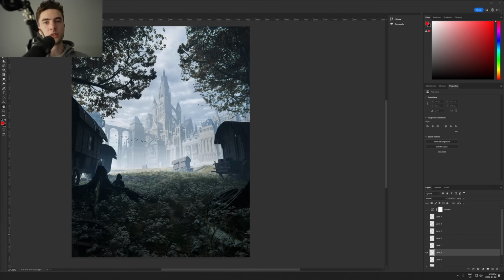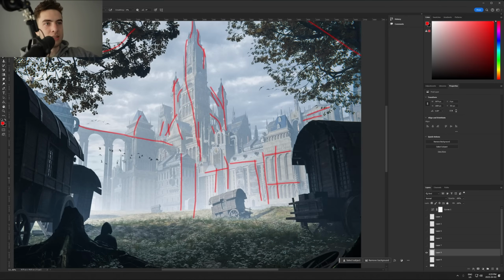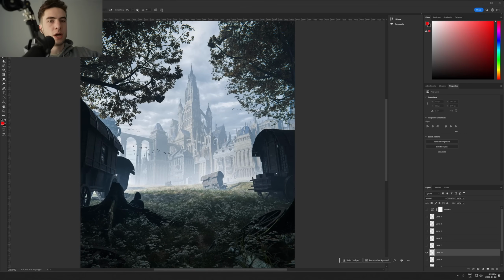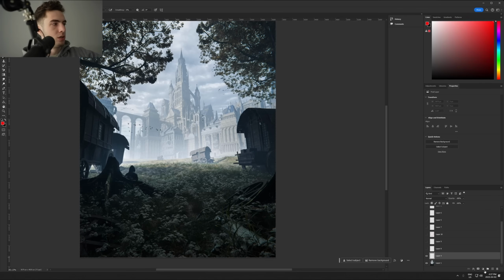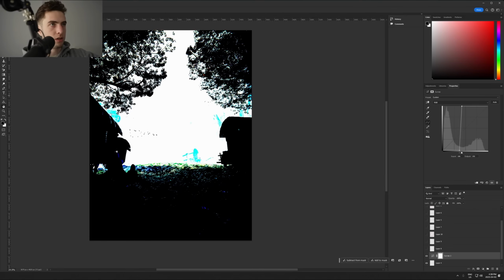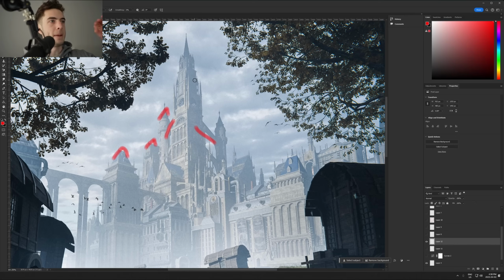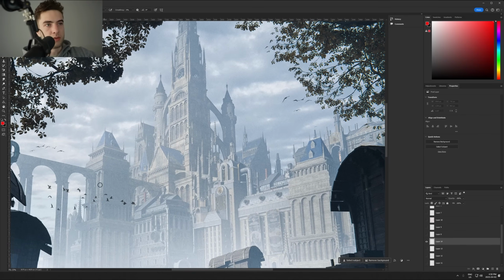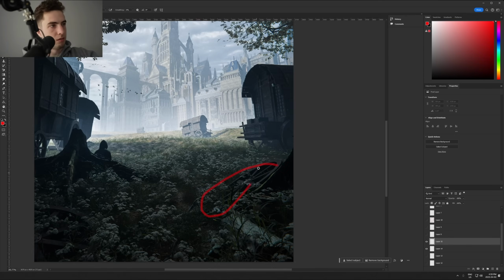3 Ways to Improve Your Compositions in Renders